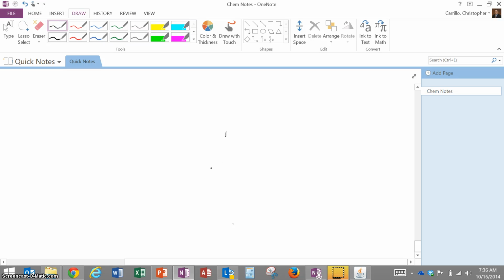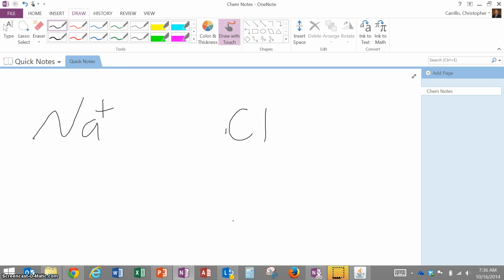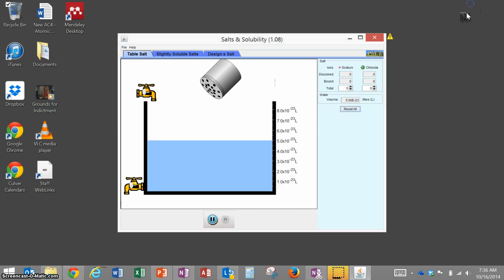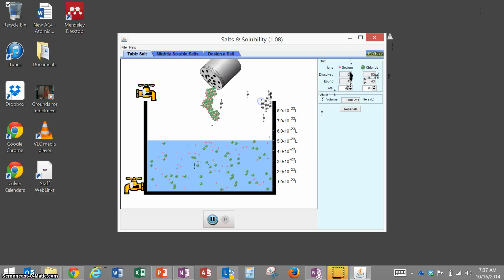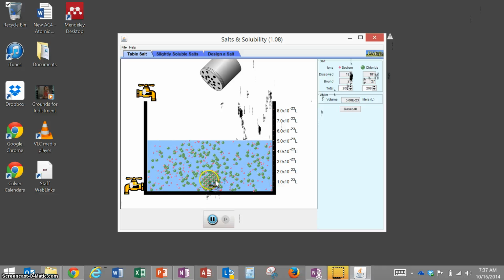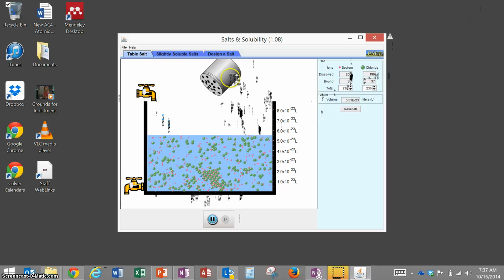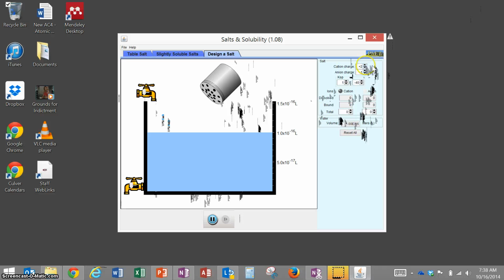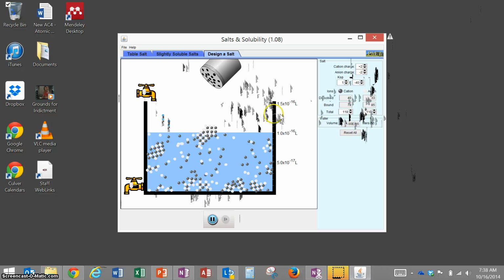Solubility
Short video describing solubility of ionic compounds